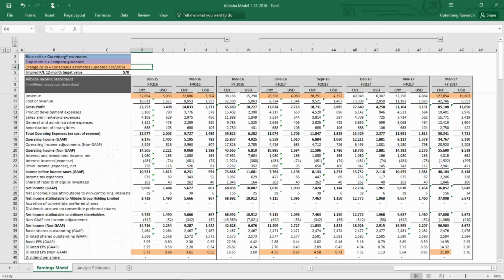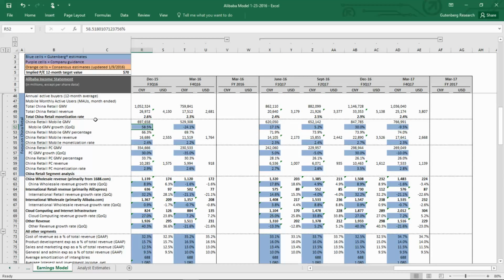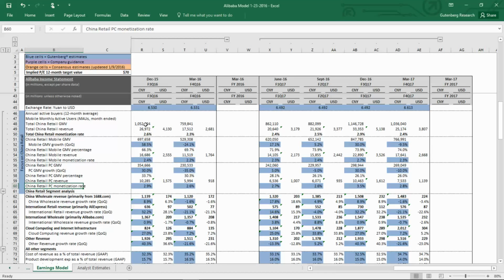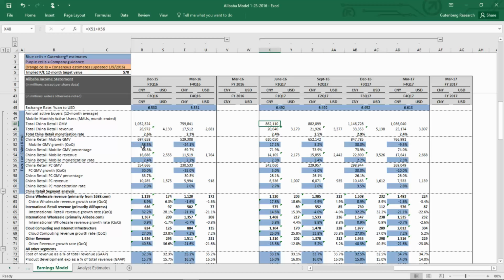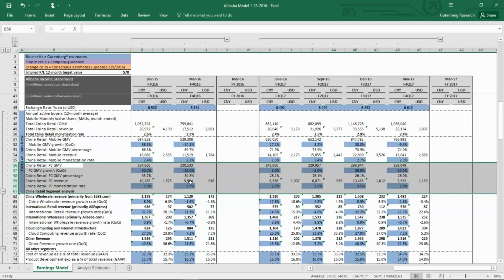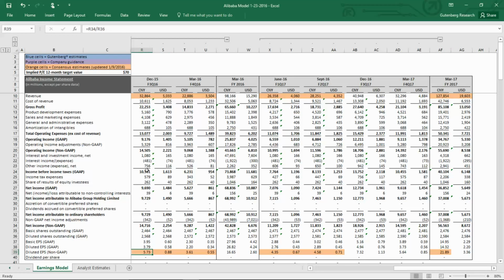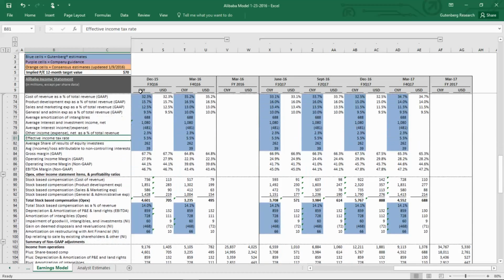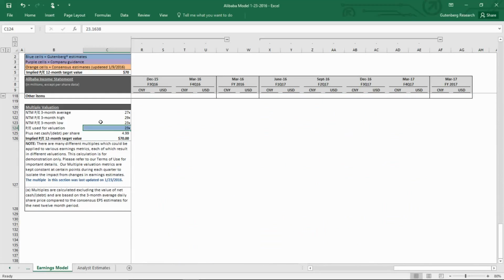Alibaba (NASDAQ:BABA) - Earnings Preview (F3Q16)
Alibaba (NASDAQ:BABA) - The Street vs Management. Earnings Preview (F3Q16)
In this video we use consensus estimates to prepare for Alibaba’s (NASDAQ:BABA) earnings release.